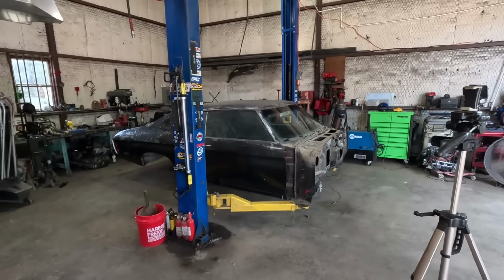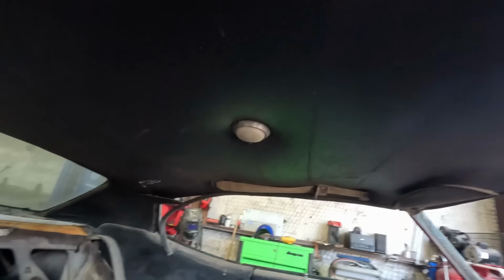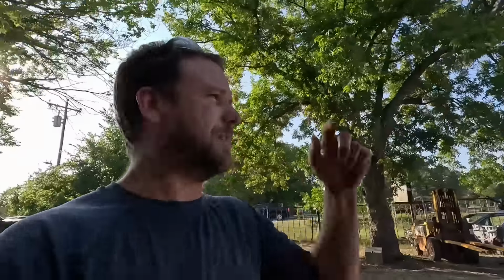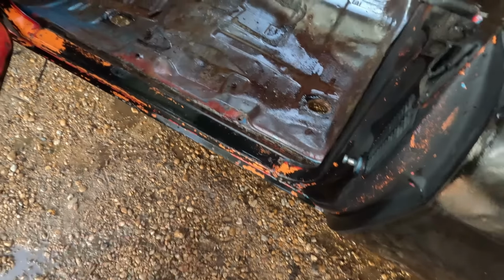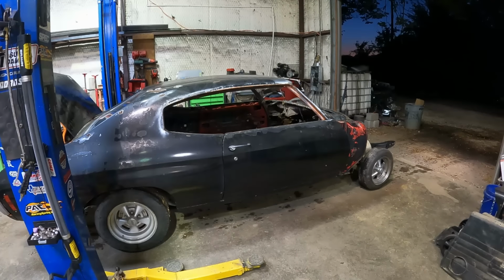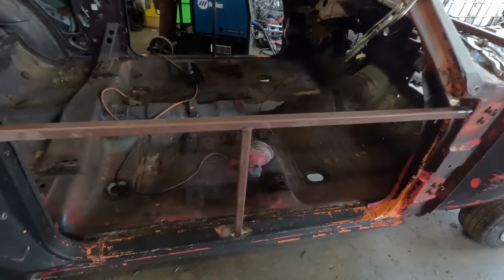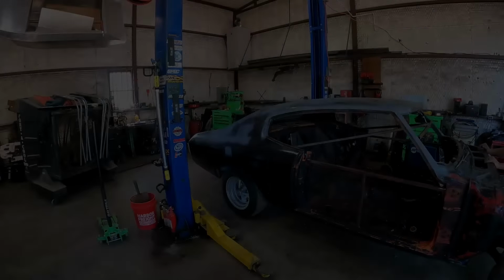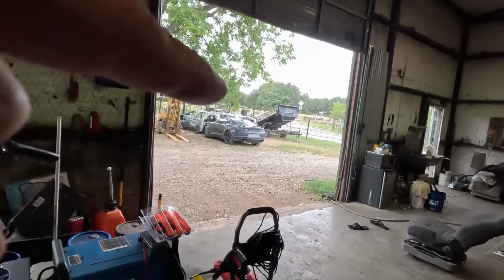BODY SWAP CHEVELLE PROJECT (PT. 2)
we get the Chevelle ready for the next step in the process in this video. Next is the Camaro